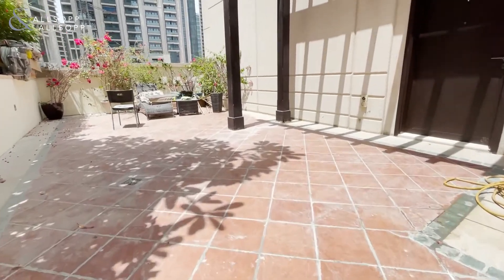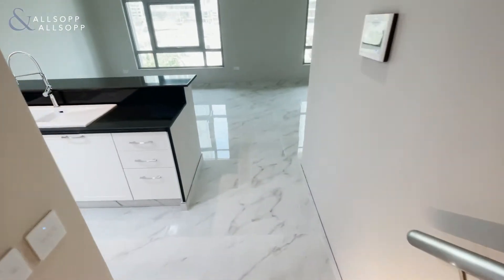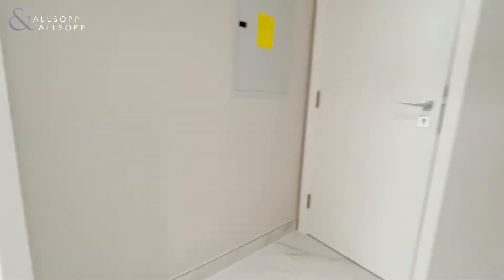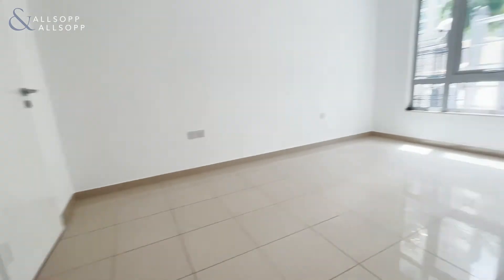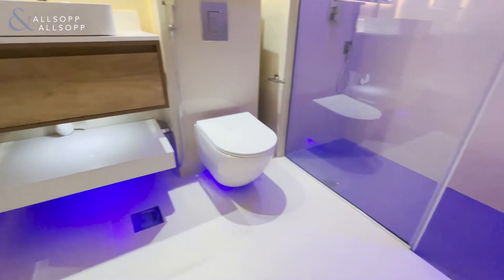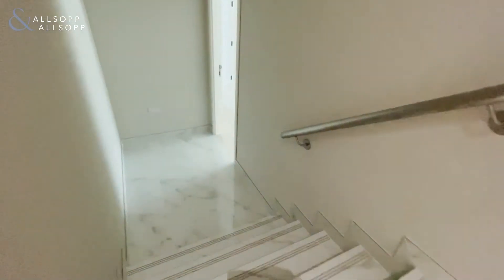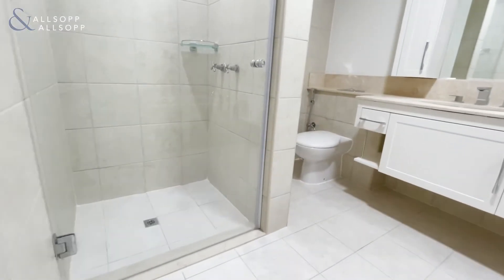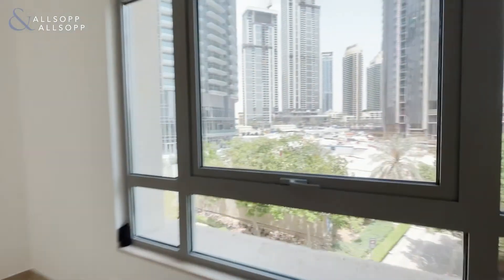2 Bed Villa in DUBAI, The Residences, Downtown Dubai (Fully Upgraded). Click to View!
Property Reference:
L-189412

Listing agent:
Lee Weston